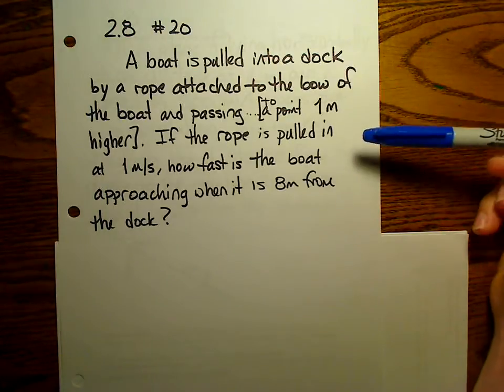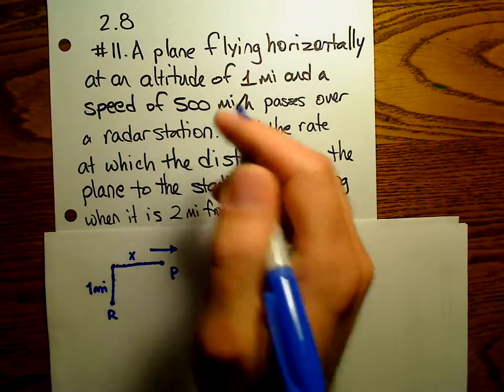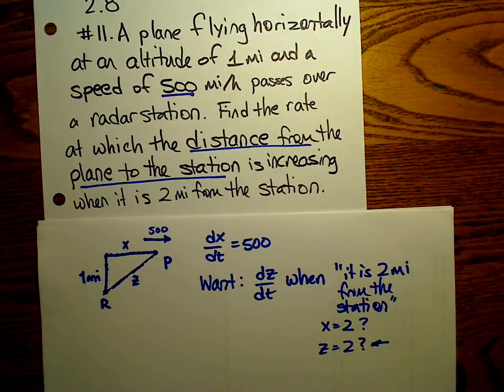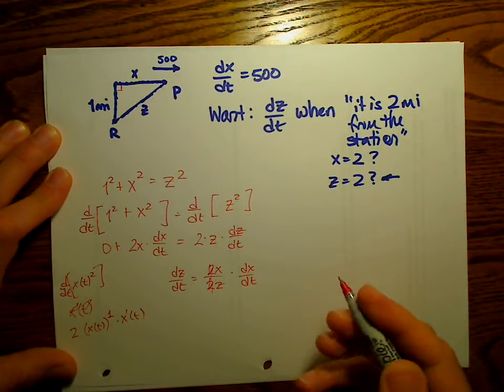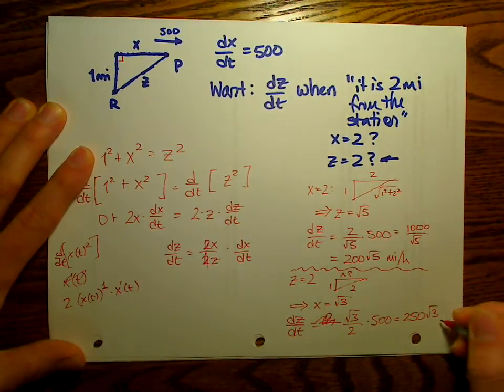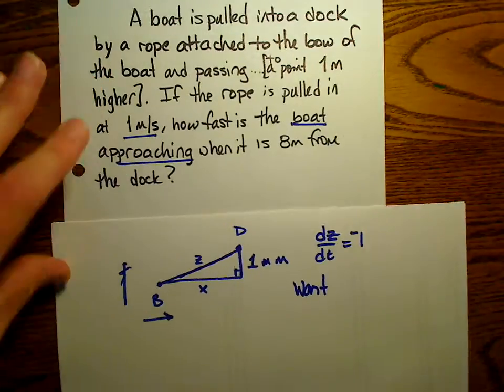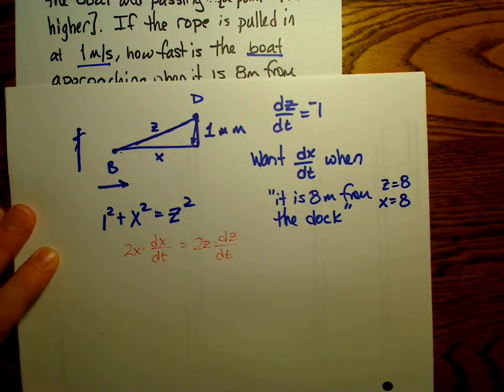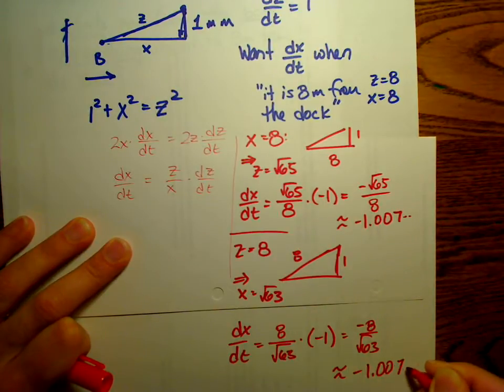Related Rates - Plane and Boat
I discuss two similar related rates problems.  "A plane flies over a radar station..." and "A boat is pulled into a dock..."  The discussion illustrates the solution, the similarities between the two problems, and the ambiguities in the statements of the problem.